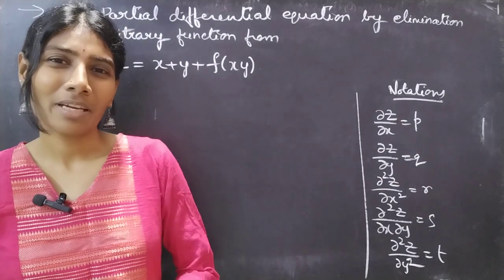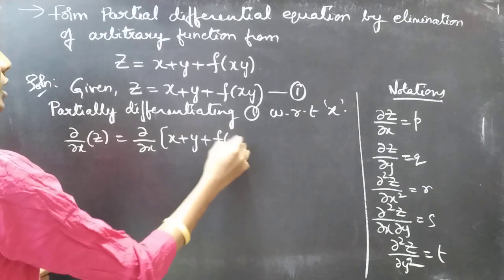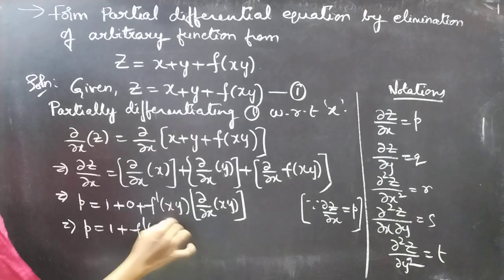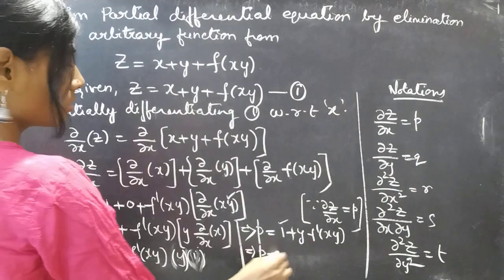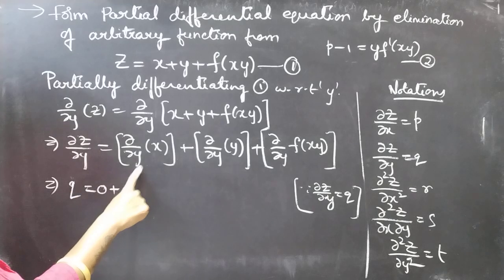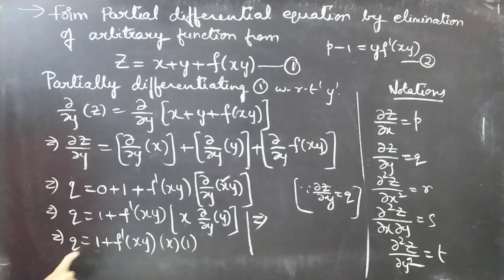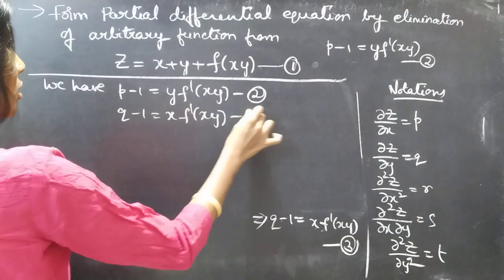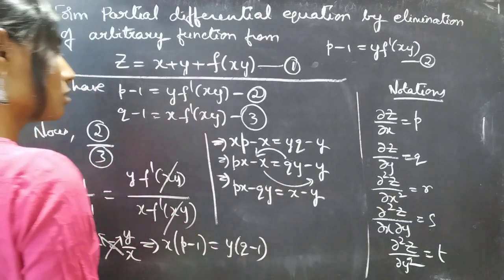z=x+y+f(xy) byeliminatingthearbitraryfunction PartialDifferentialEquations L1k,189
Hello, People!

Here is a video of finding a partial differential equation by eliminating the arbitrary function  from the given equation. Please watch the entire video with a little patience.

My heart felt thanks to all the beautiful souls♥ for your great support.

With♥
Chinnaiah Kalpana🌸

Note :

An equation containing one or more partial derivatives of an unknown function of two or more independent variables is called a PARTIAL DIFFERENTIAL EQUATION.